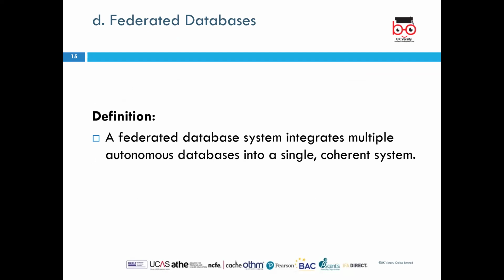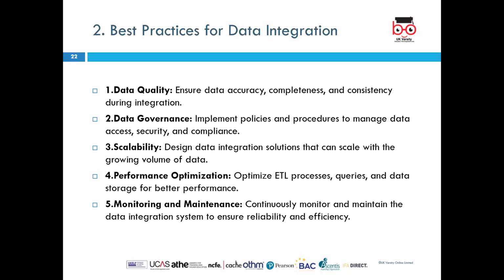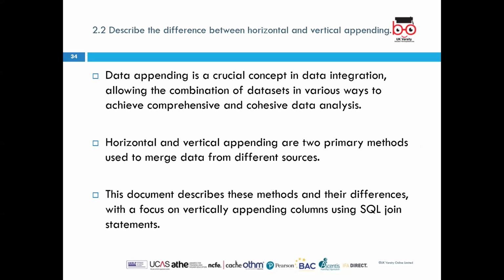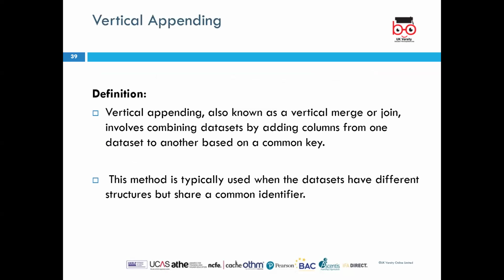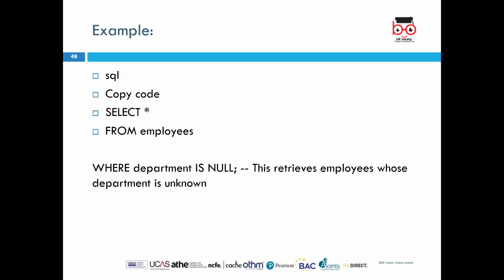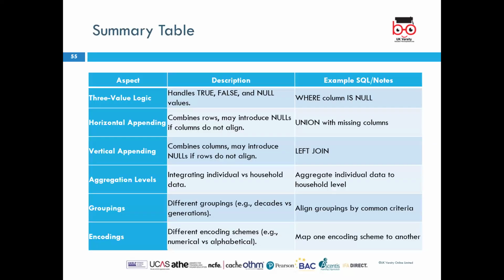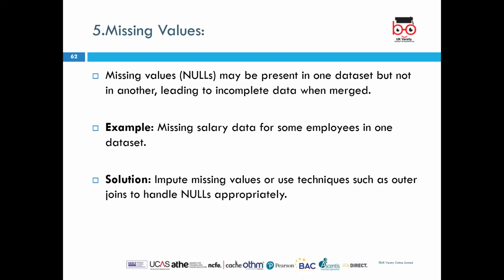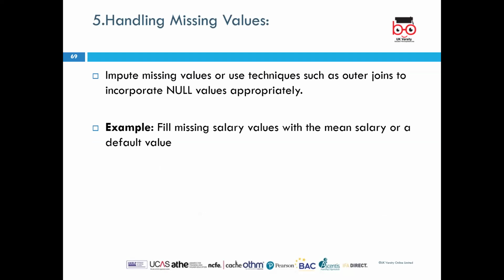ATHE L4 DiC -Unit-Data Preparation and Quality- LO2-(VA)